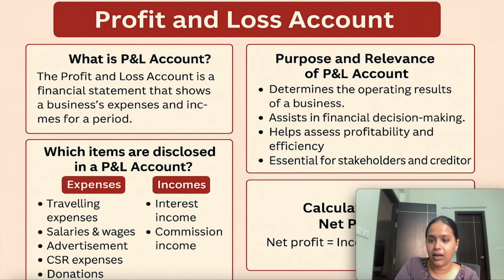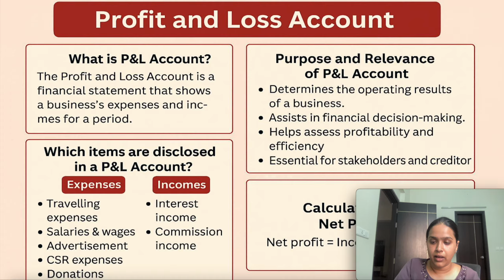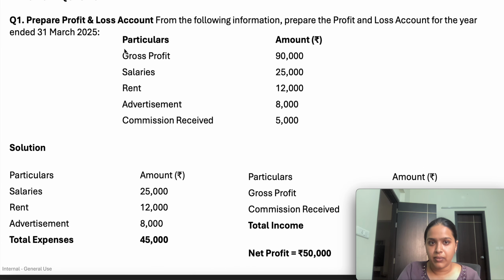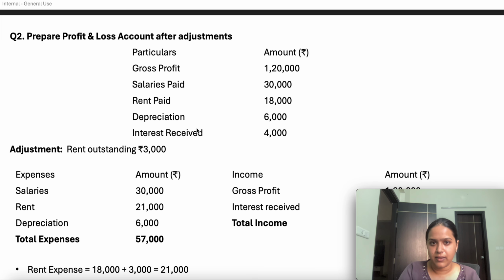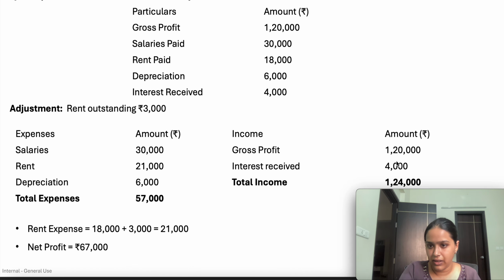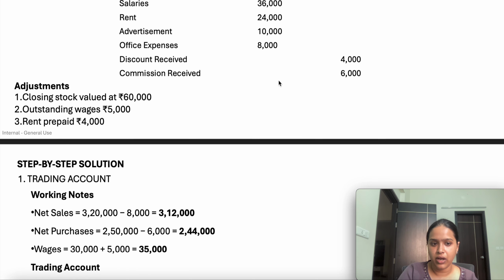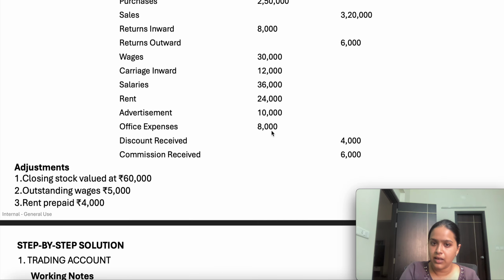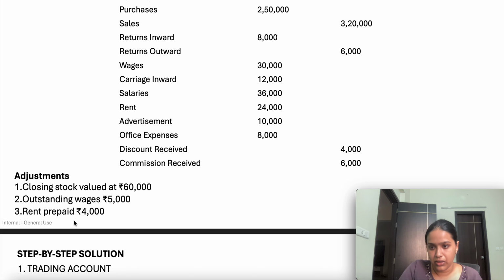Class-16 Profit and Loss Account || Indirect income and expense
In this class,  we will learn about how to prepare Statement of profit and loss account, which type of income and expense needs to be disclosed in PL Account.